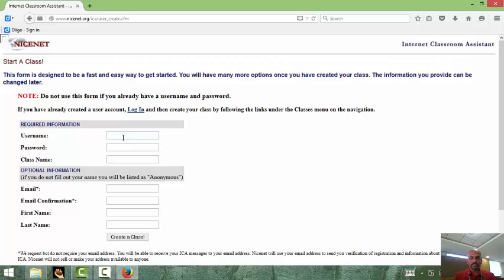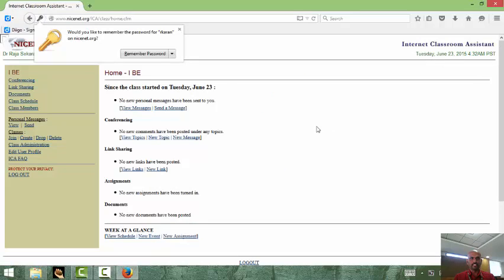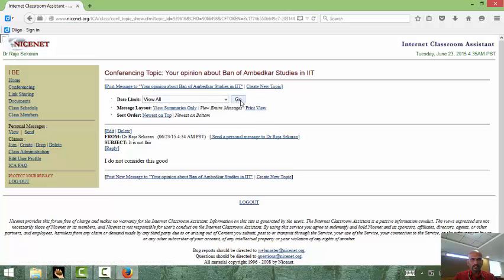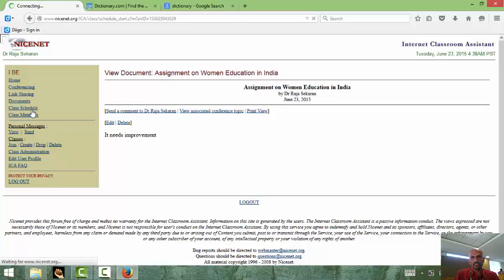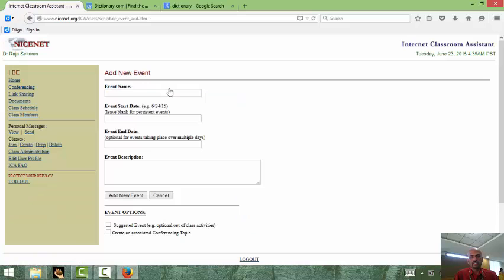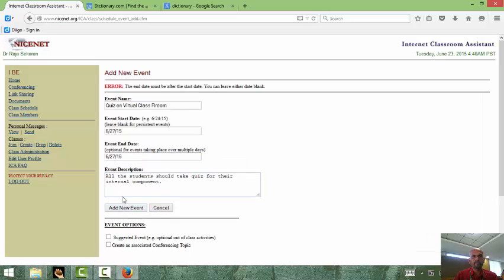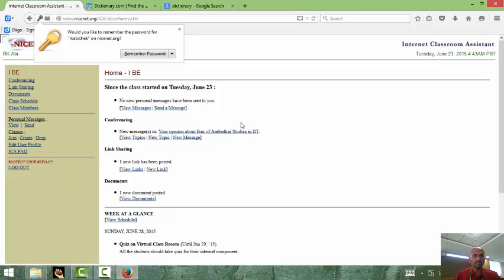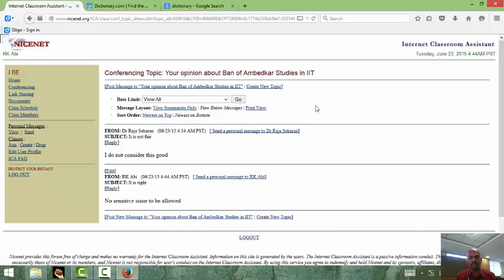How to create user friendly free online classroom?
Watch this video and create your own user friendly free online classroom.
It is a best alternative platform.
I have been using this almost 15years.